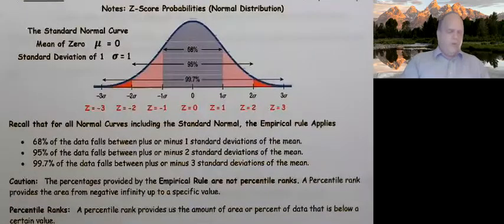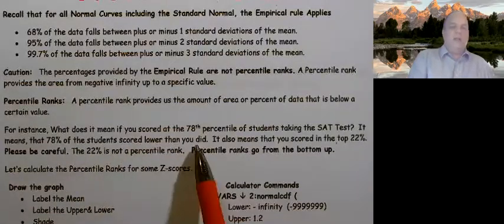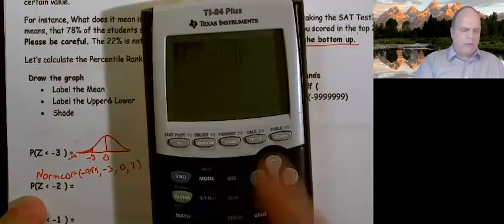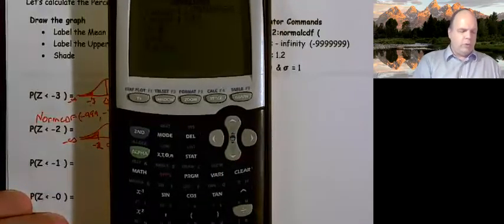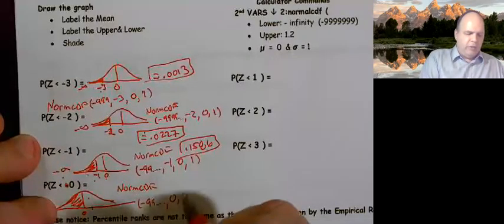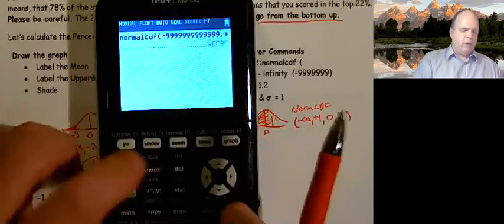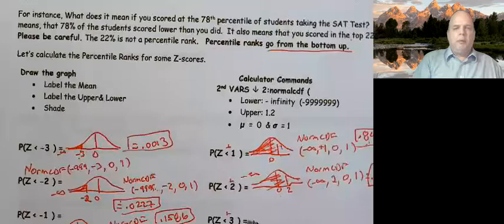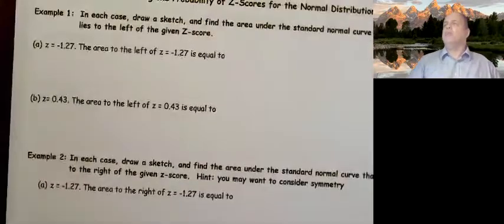13 Unit 3B Z score Probabilities Part 1